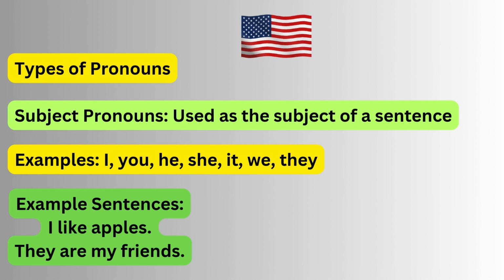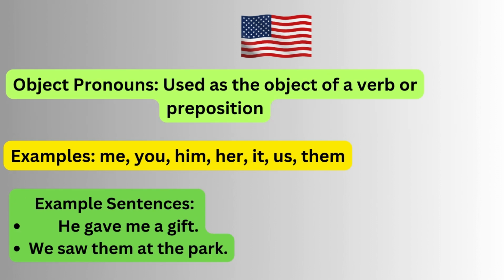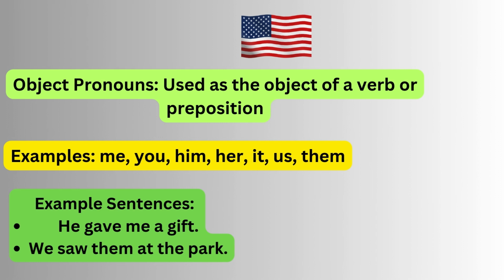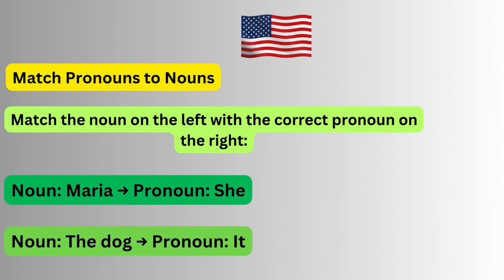Day 3 of Learning English Grammar For Beginners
Learn English grammar from the basics! Join me on day 3 of my journey to improve my English skills from scratch. In this video, I'll be sharing my experiences, tips, and lessons learned as I navigate the world of English grammar. Whether you're a beginner or just looking to brush up on your skills, this video is perfect for you. Let's learn English grammar together!